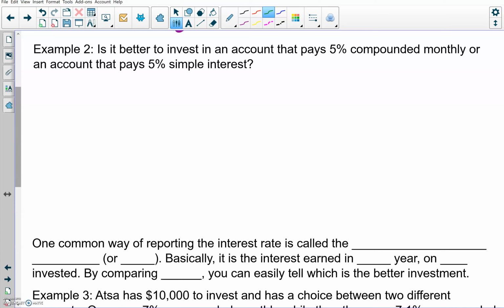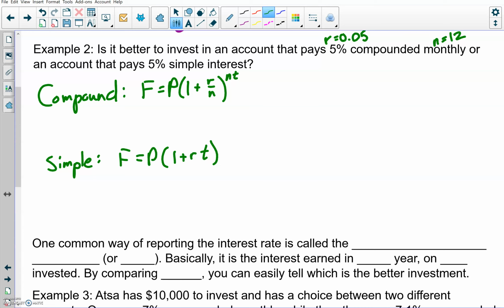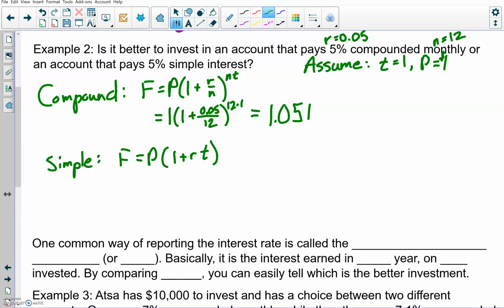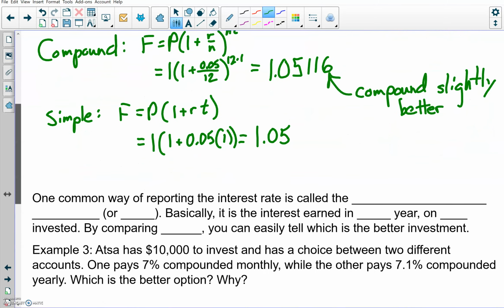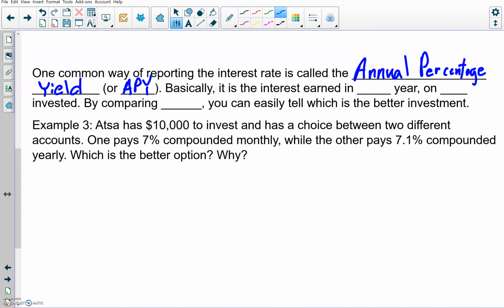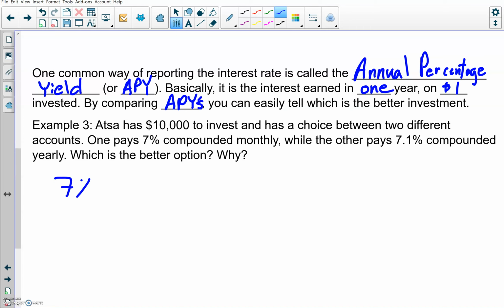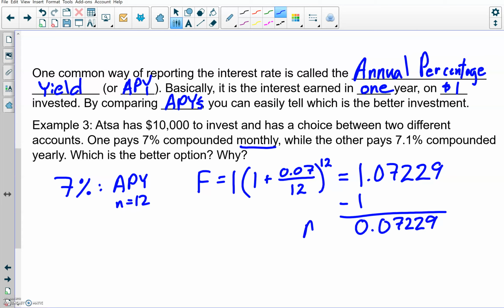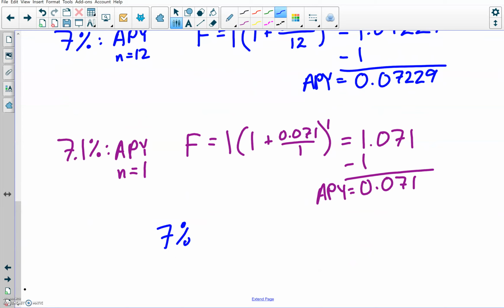MAT 142 Section 5-3 part 2